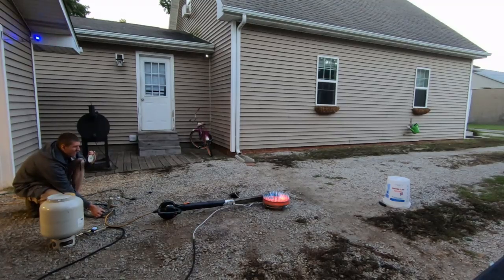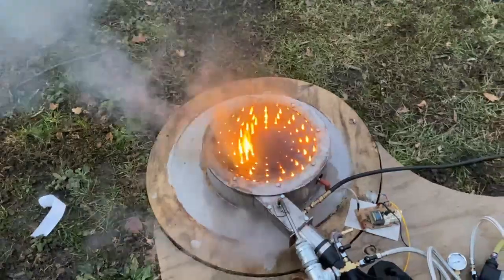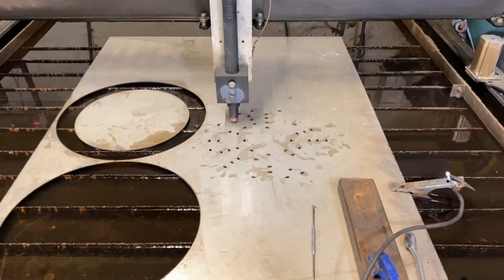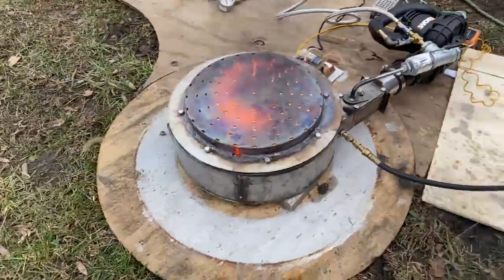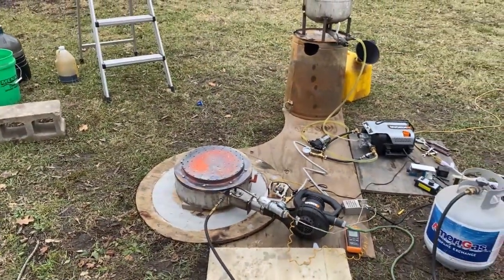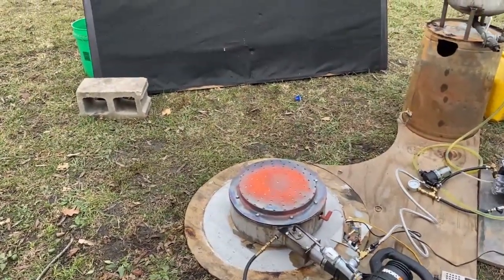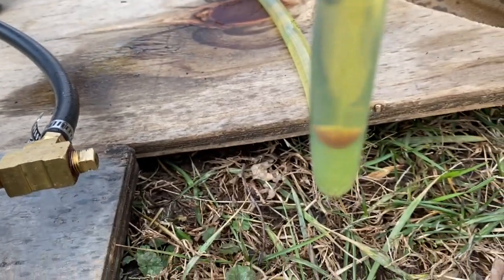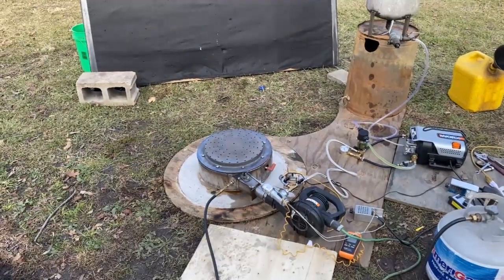Autoclave boiler Build for Richie in California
Building an auto clave boiler and heater for a Mushroom grow media company .